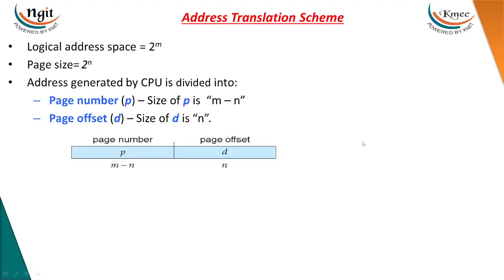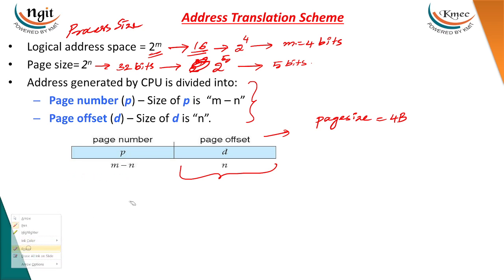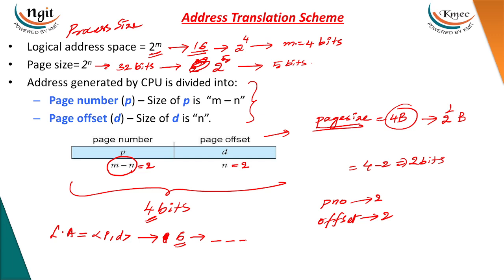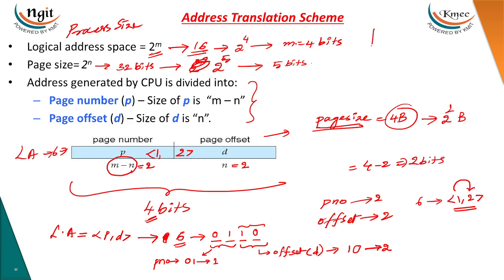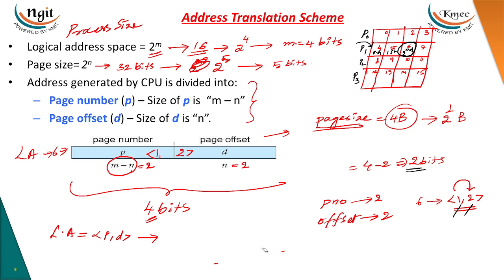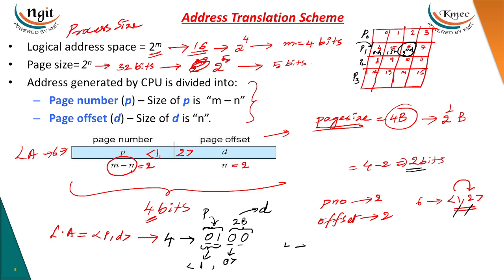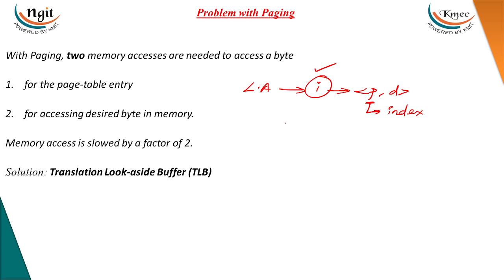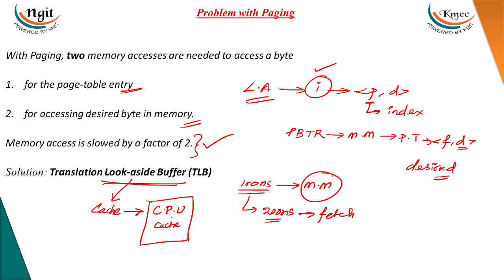4.7 Paging Address Translation and Problem with paging